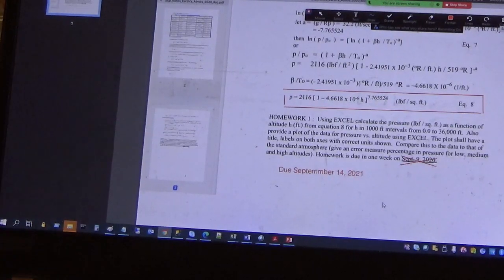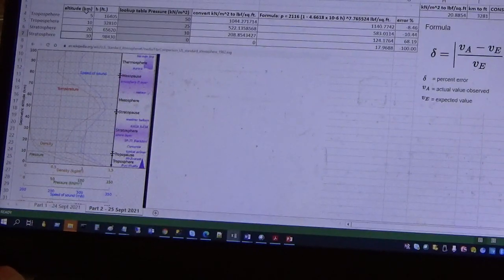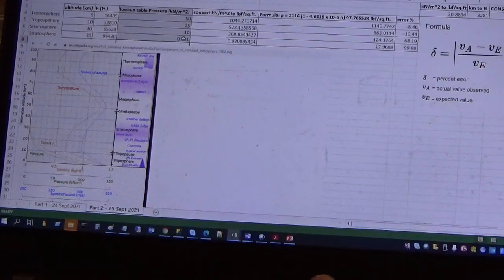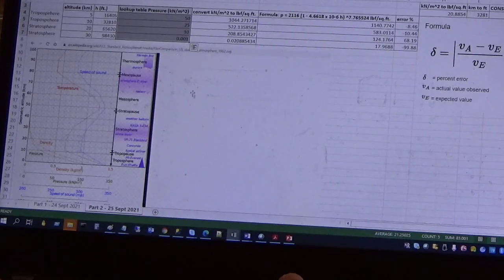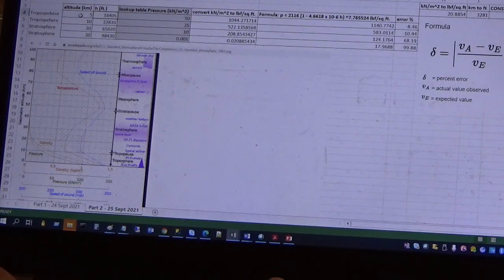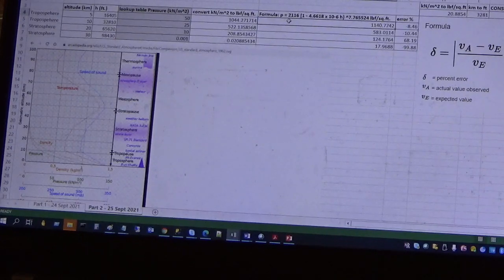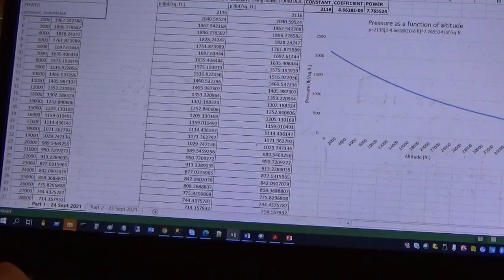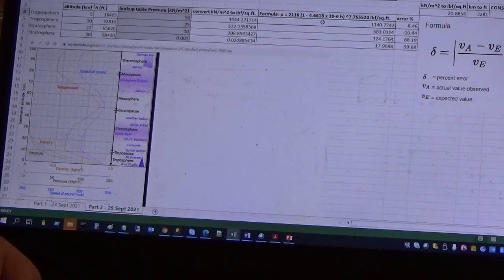MAH01106_ENGINEERING_HOMEWORK_1_2_SEPT2021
Tuskegee University
Engineering Homework 1
Part 2 (Version 2)
September 2021